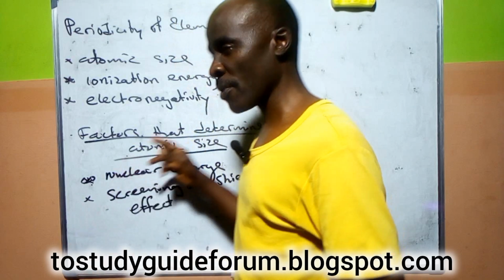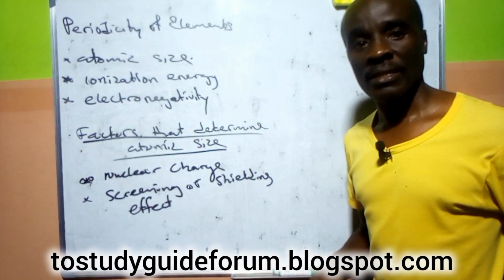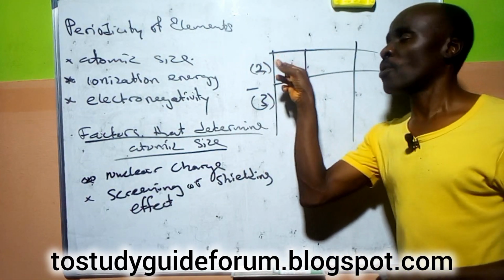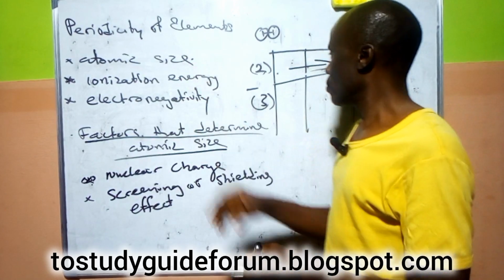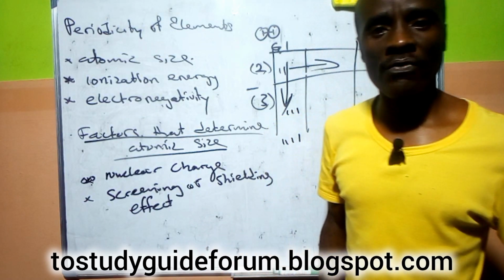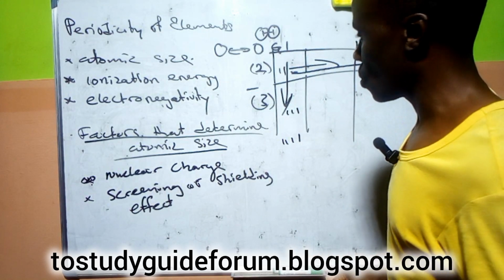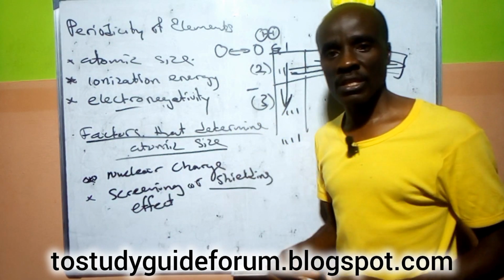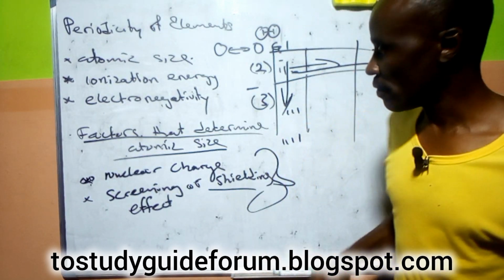The periodicity of elements in the periodic table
Discover the secrets of the variations in the physical and chemical properties of the elements in the periodic table in our latest video, "This secret will help you to Master Periodicity of Elements in the Periodic Table." Understanding the periodicity of elements is crucial for students and chemistry enthusiasts alike. In this video, we break down the patterns and trends that govern the behavior of elements, helping you grasp the concept with ease.

Learn how to identify and predict the properties of elements based on their position in the periodic table. We'll provide you with effective hints and tips that will enhance your understanding and retention of this fundamental chemistry concept. Whether you're preparing for an exam or simply looking to expand your knowledge, this video is designed for you!

Join us as we explore atomic size, electronegativity, ionization energy, and more, all while providing practical examples and visual aids to reinforce your learning. Don't miss out on mastering the periodicity of elements.